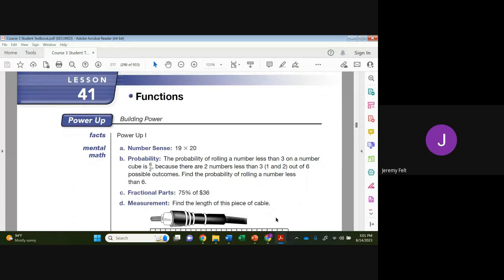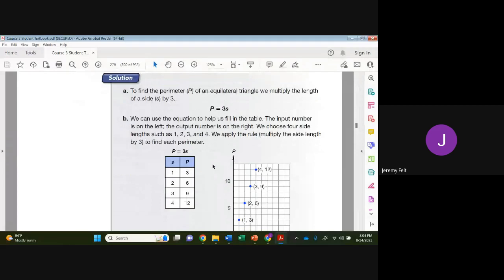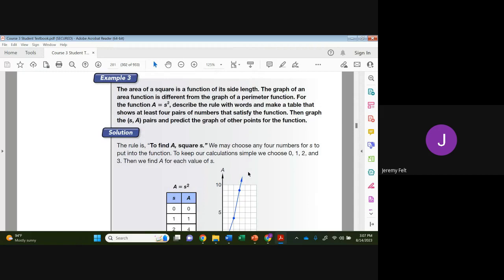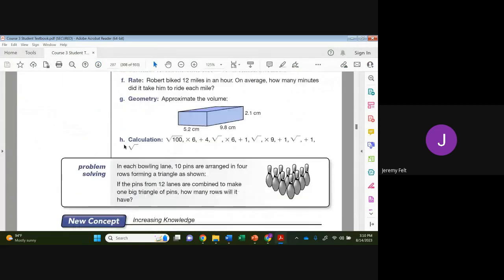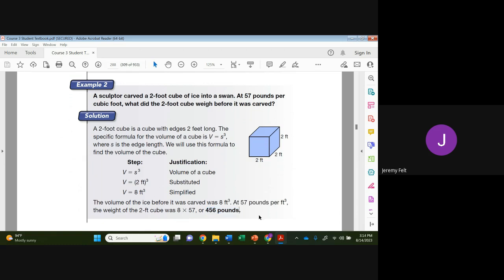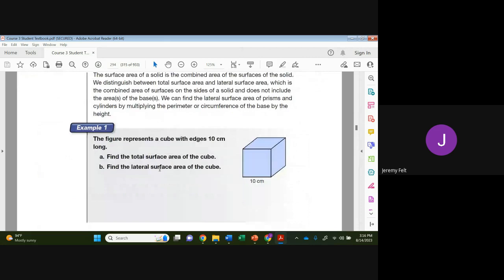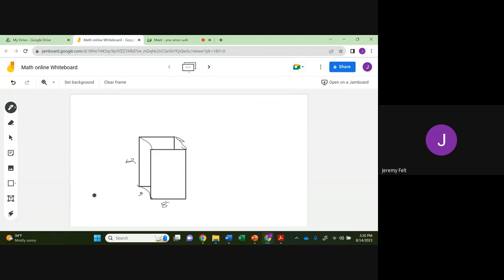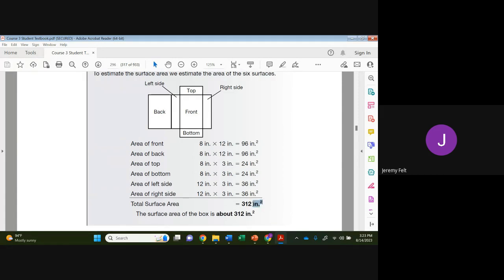Math 8 Day 6